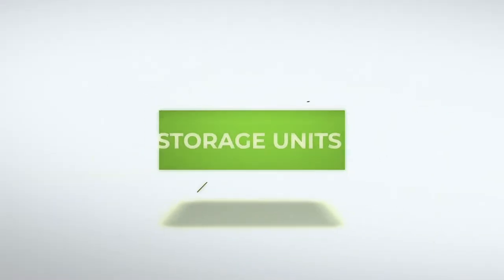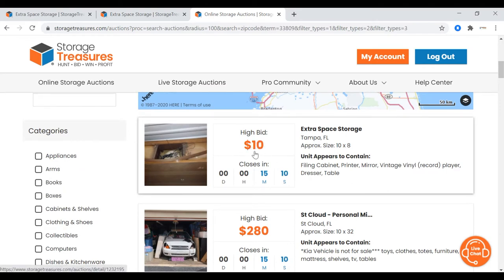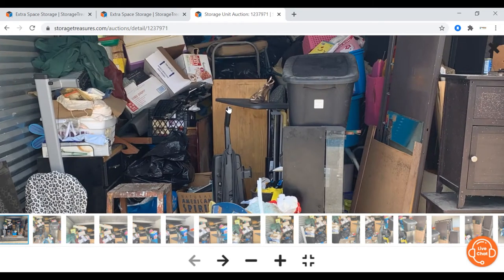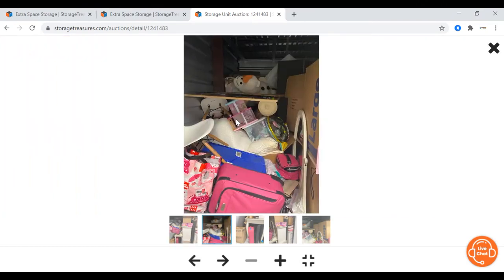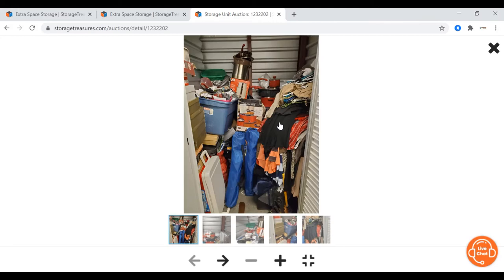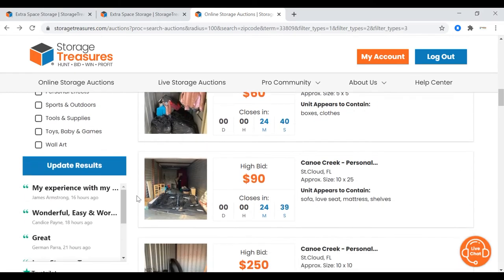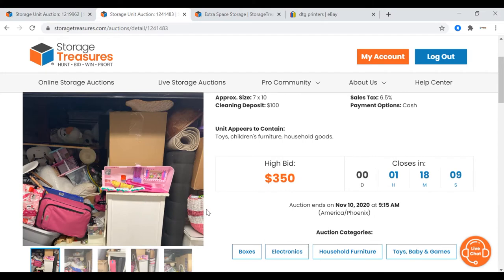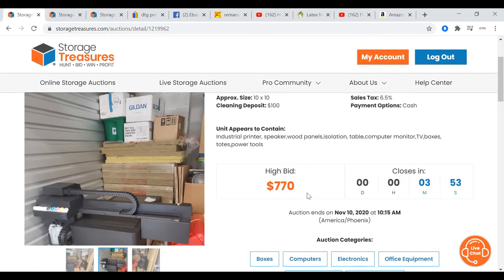Storage Unit buying on StorageTreasures.com for beginners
Watch as I show you how I buy storage units online and the horrible experience that follows.